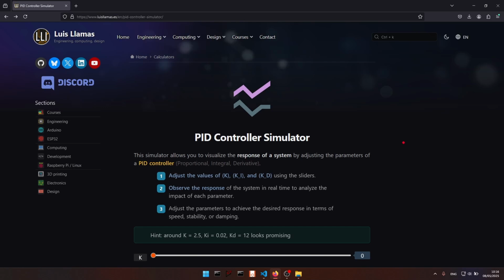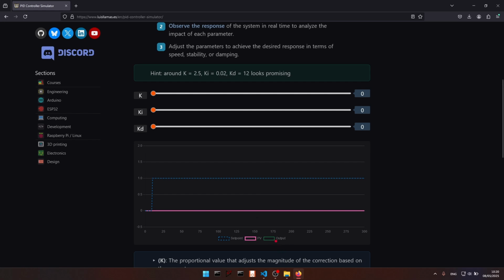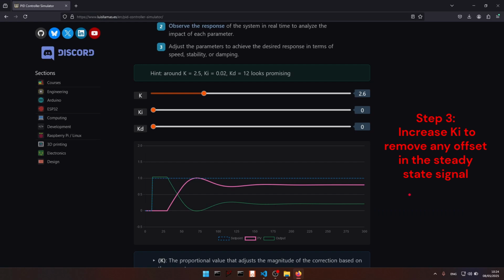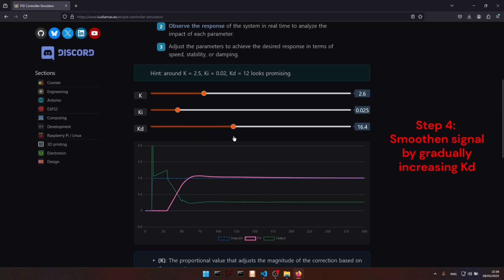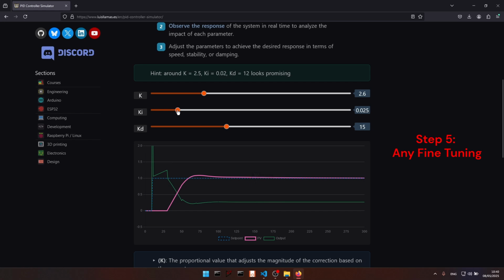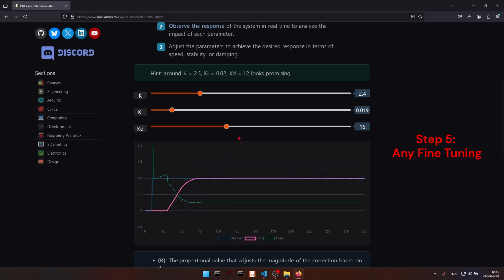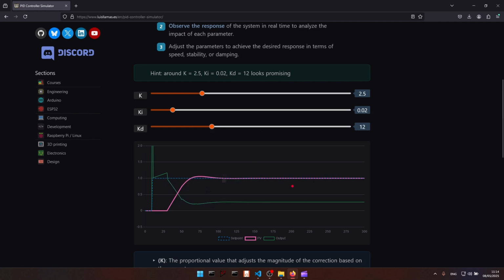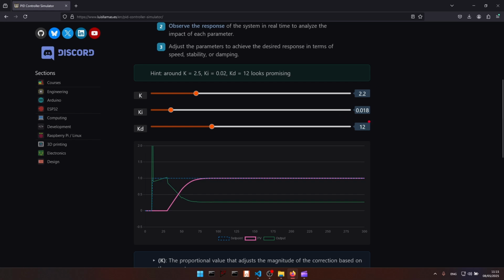PID Control Basics - Lecture 4b: Online simulation of PID controller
This video looks at tuning an online PID controller.

00:00 - Introduction
00:20 - Looking at the simulator
01:21 - Step 1
01:31 - Step 2
02:05 - Step 3
02:47 - Step 4
03:40 - Step 5
05:45 - Recommended Values
07:20 - Thank you